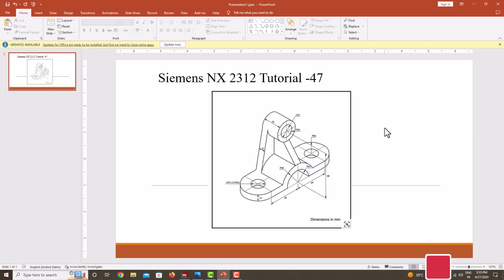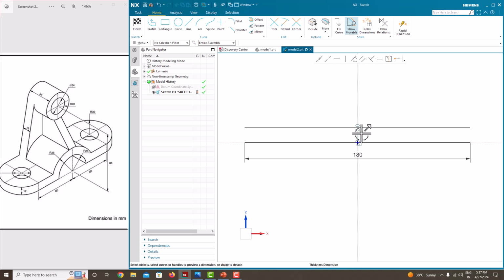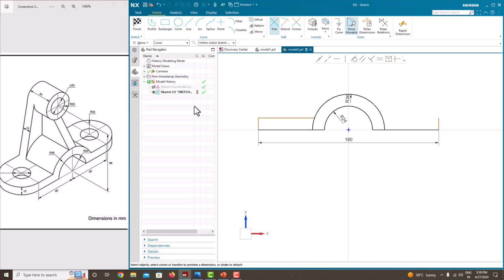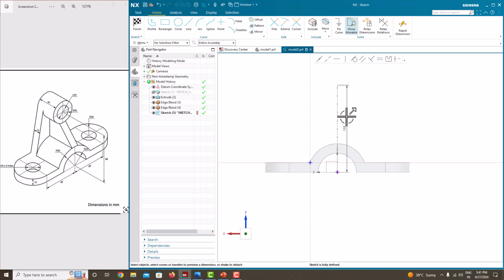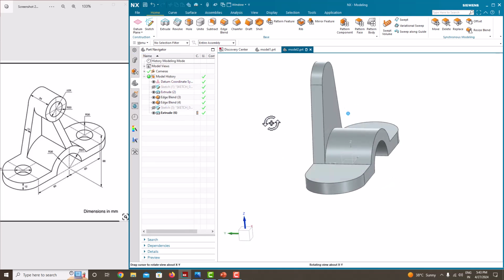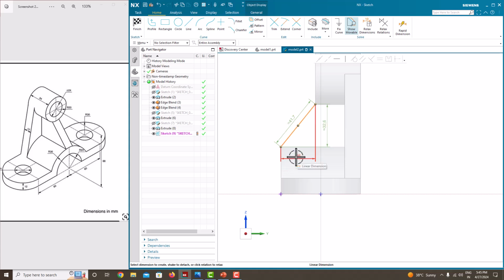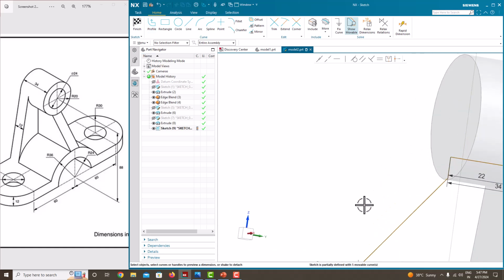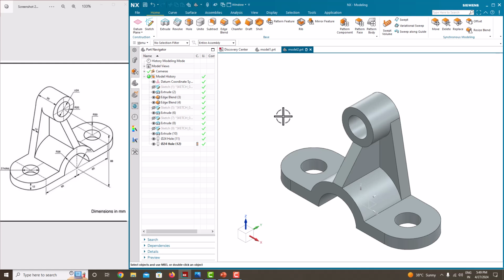Siemens NX tutorials for beginners|NX 2312|tutorial-47